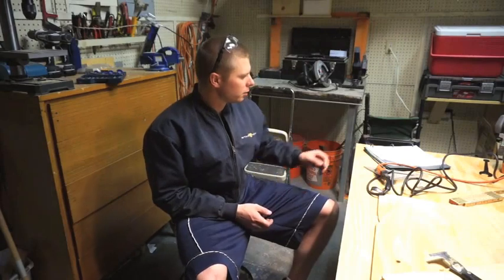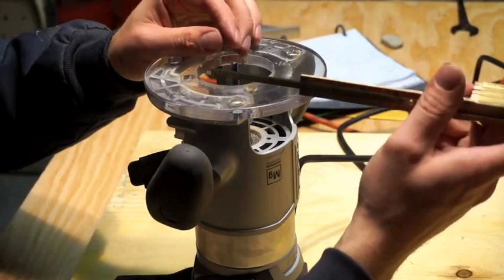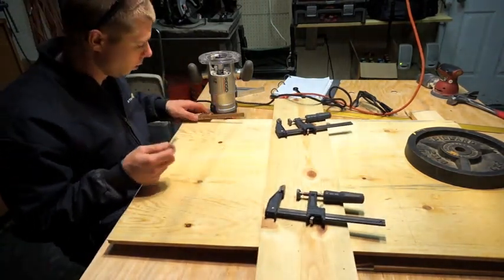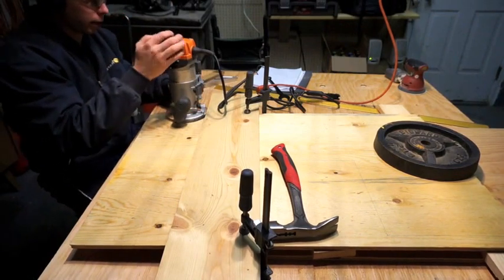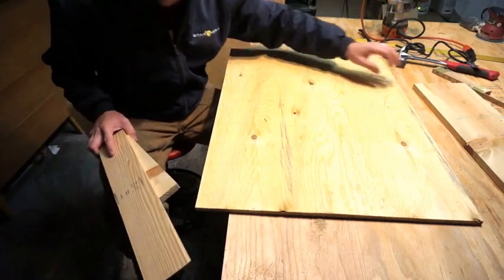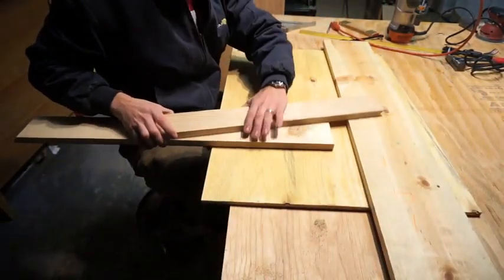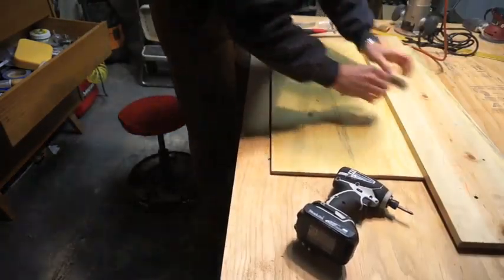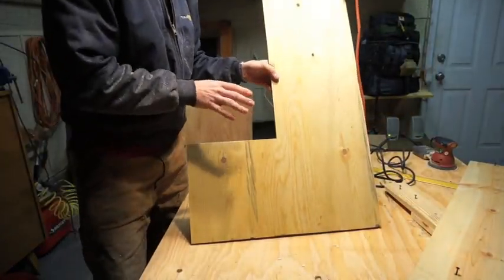Router how to and practical application.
In this video I show you the basic use of a router and the first steps in the shelving project I'm working on.